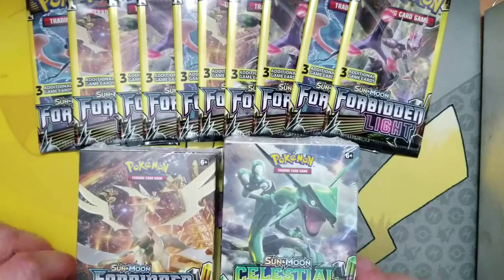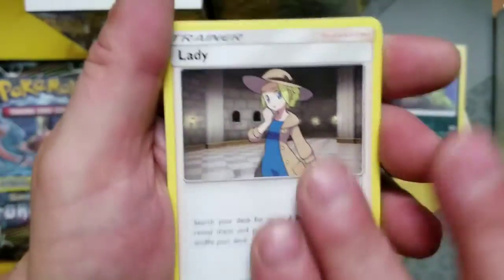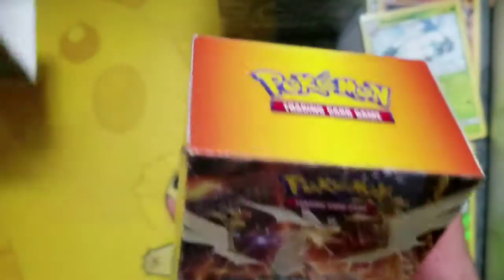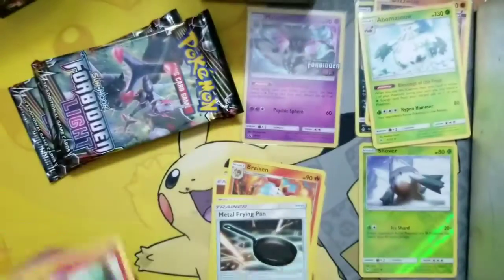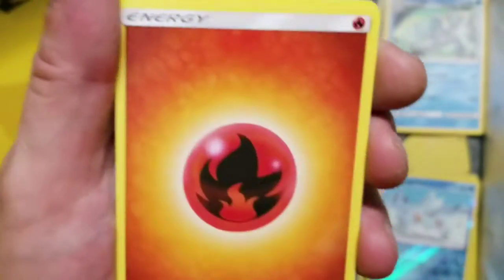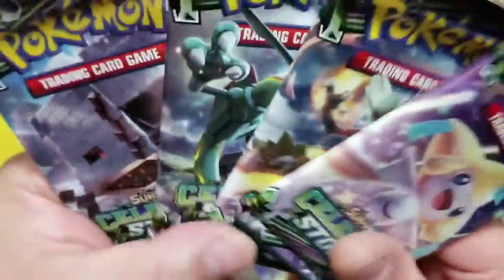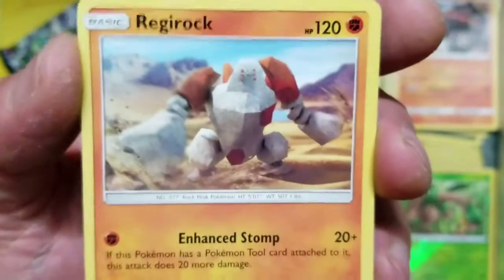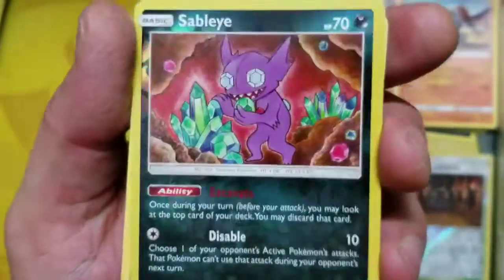Opening up Forbidden Light DollarTree Packs and 2 Build a Battle Boxes.